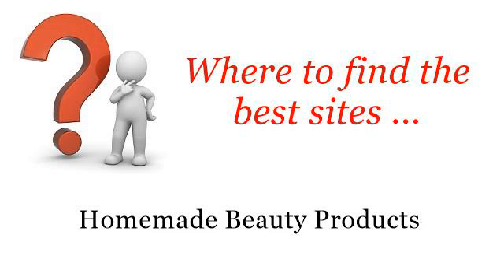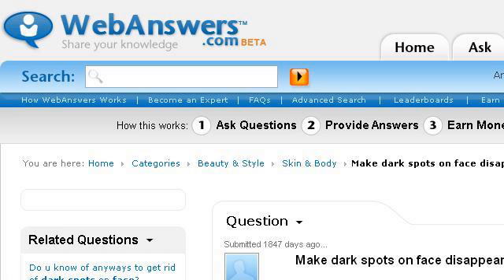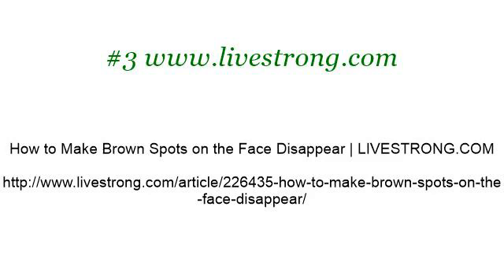How-To Make Brown Spots On The Face Disappear